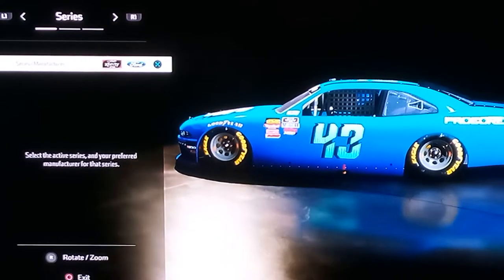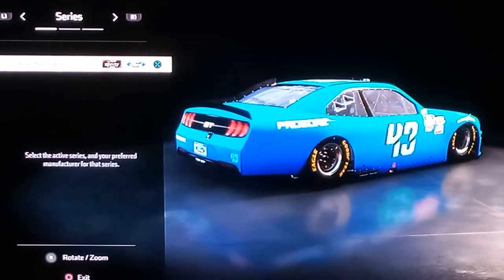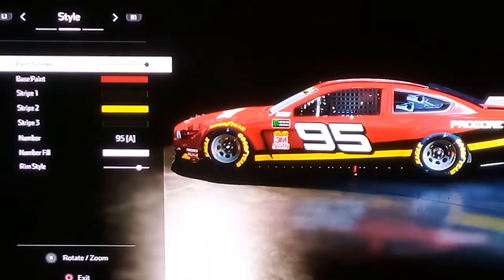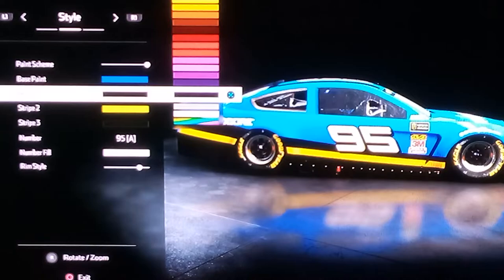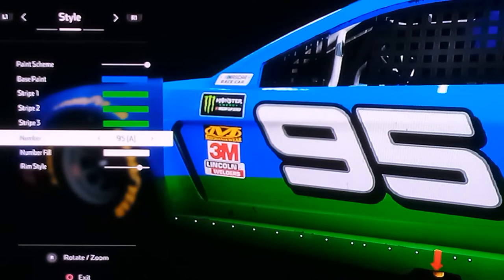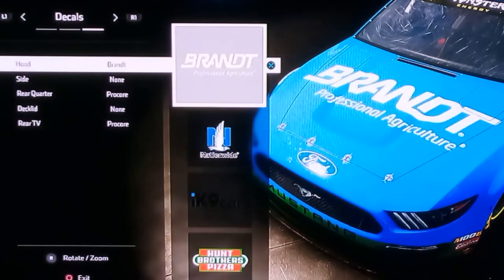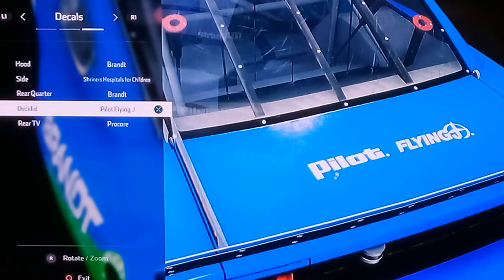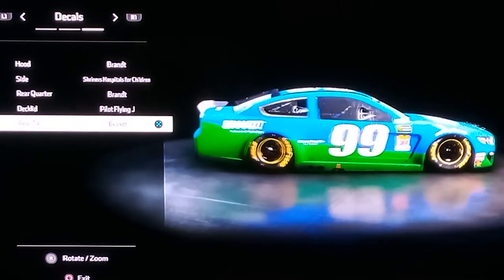How To Make Carl Edwards 2009 Claritin In NASCAR Heat 4 (VIEWER SUGGESTED) - KoopaCars3Clone